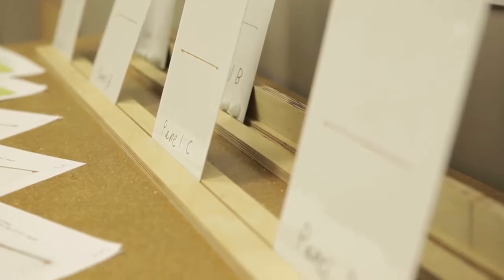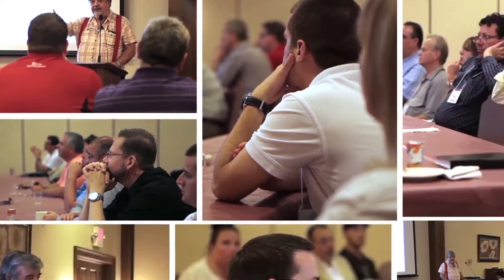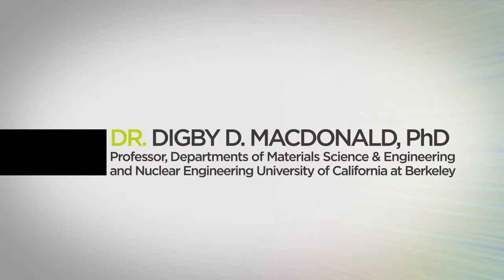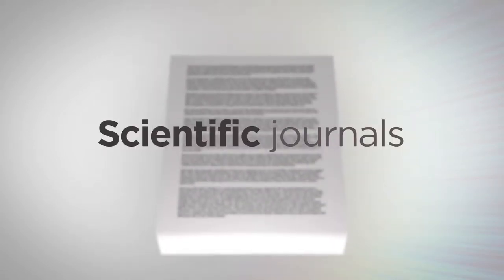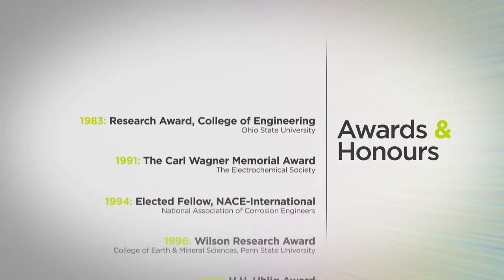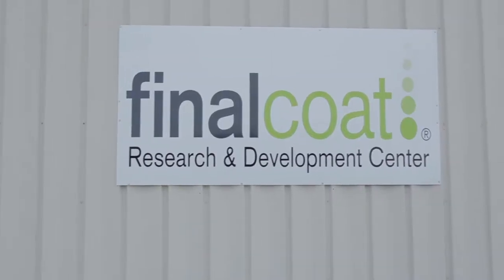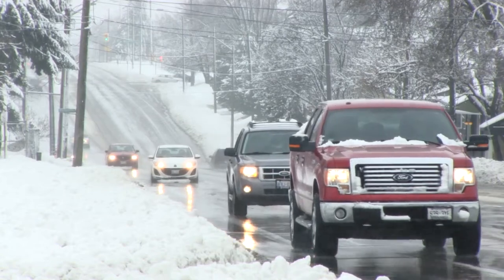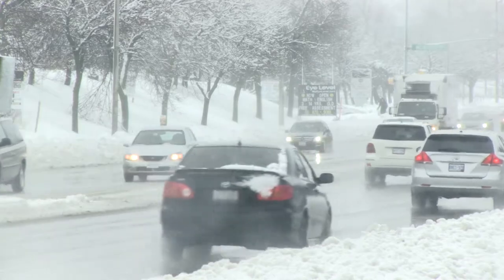Final Coat Technology - A Scientist's Perspective Extended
Dr. Digby Macdonald, PhD, explains what causes corrosion and how Final Coat's patented technology protects automobiles against rust.